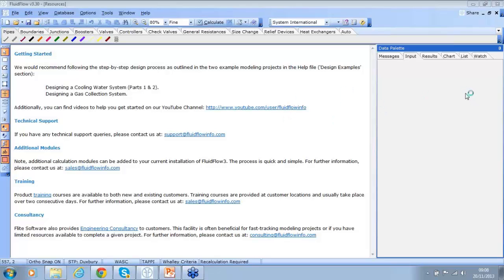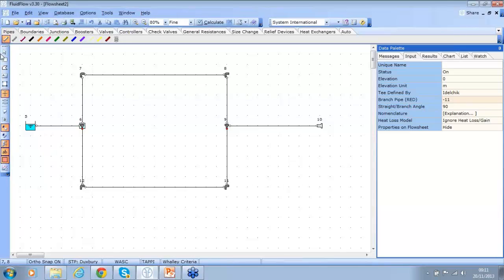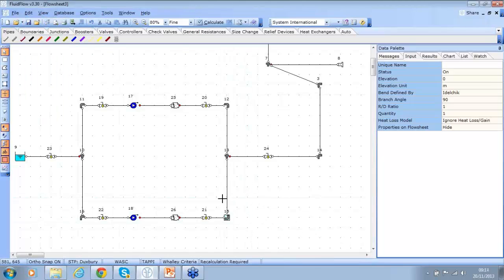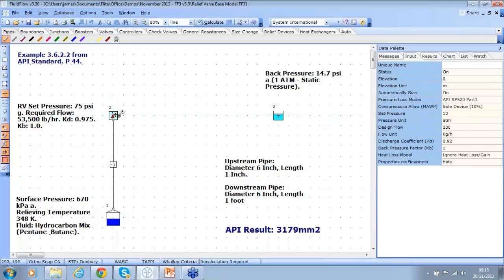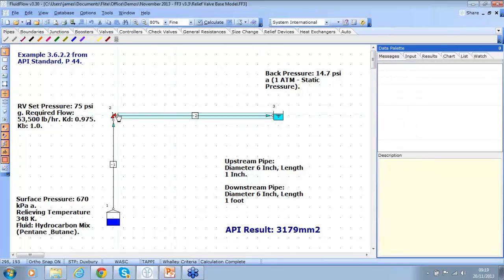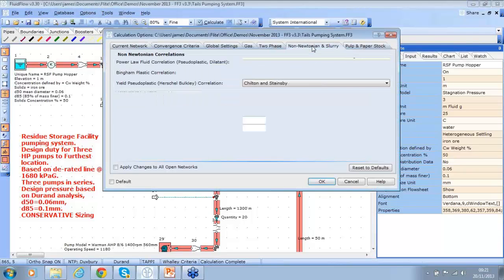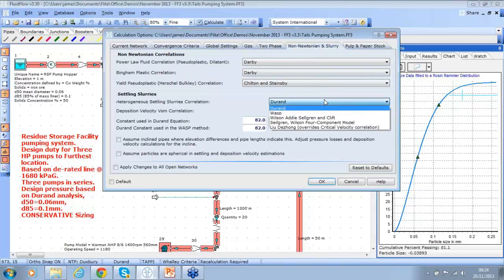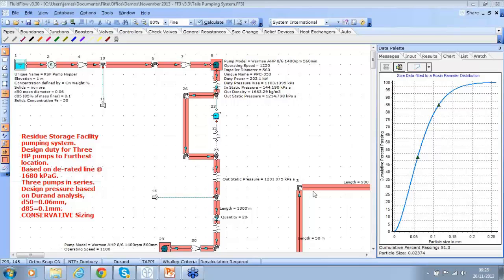FluidFlow Webinar: New Features in v3.30 (LQ)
FluidFlow v3.30 is a significant upgrade that includes the addition of 2 new settling slurry calculation methods resulting in a total of five settling slurry pressure loss correlations. Other enhancements include flowsheet improvements, the inclusion of templates, additional results and charts, and the concept of automatic equipment sizing. v3.3 simplifies the sizing of safety relief valves and bursitng disks. These components can now be automatically sized for liquids, gases, steam and two-phase fluids to API or ISO standards.